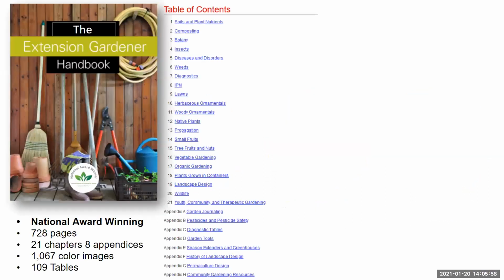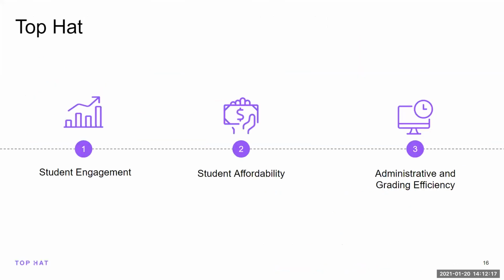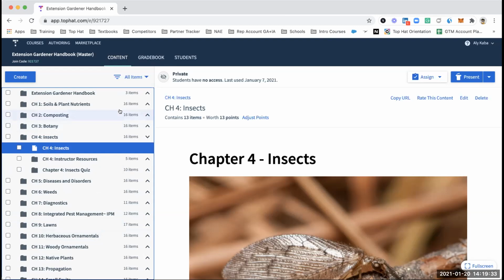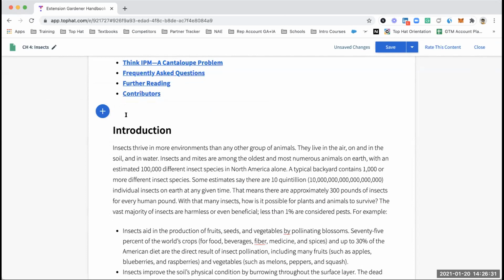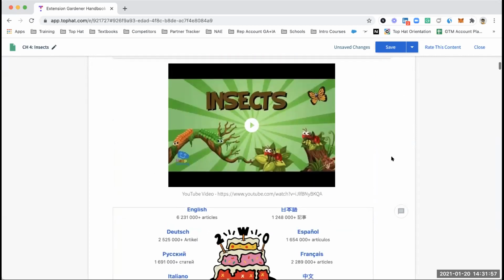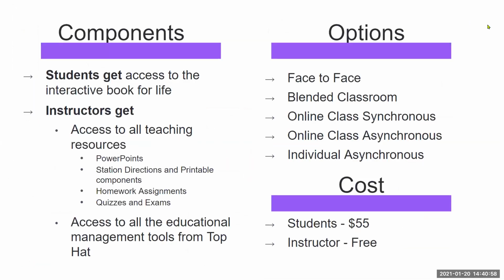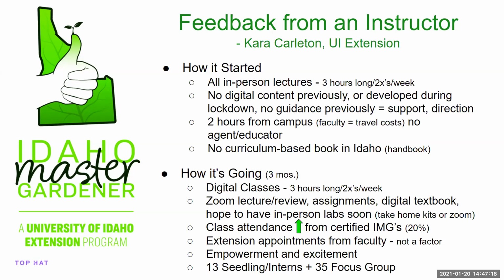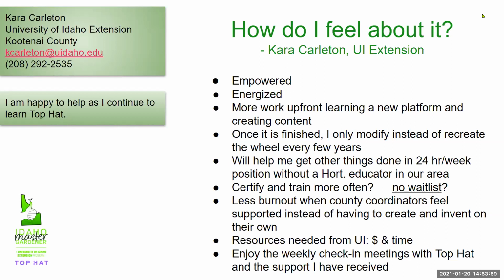20 January 2021 EMG Coordinators Discussion NC Online EMGV Training with Top Hat